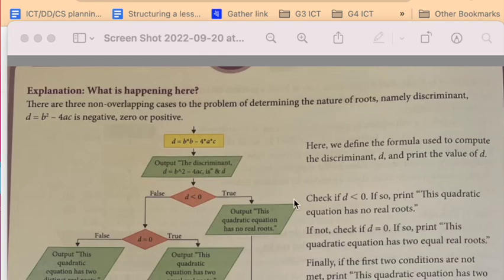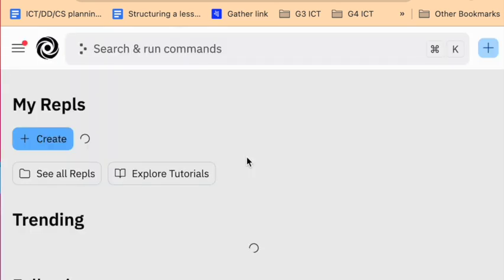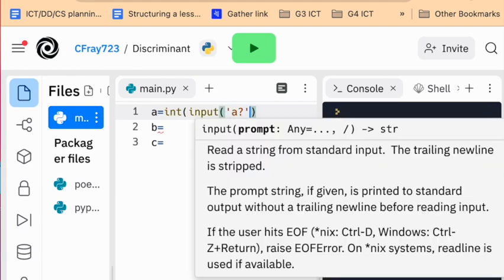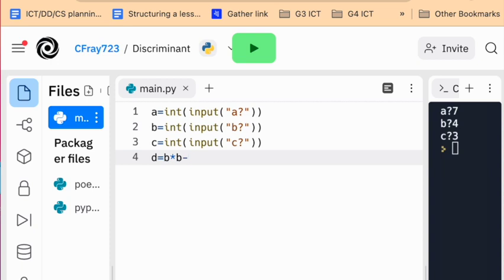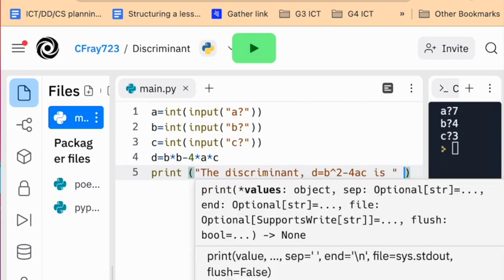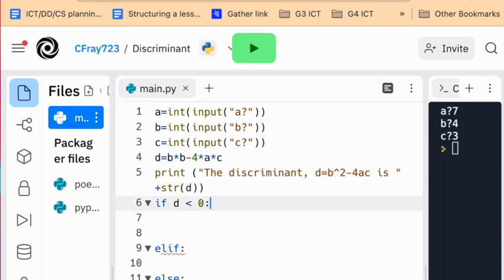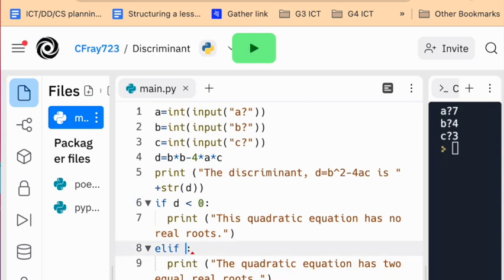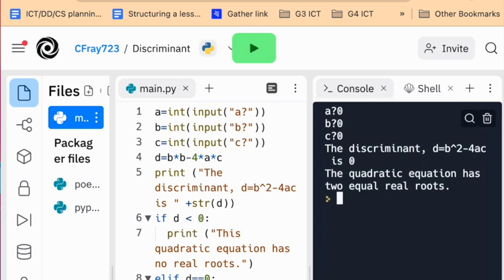Calculating the Discriminant with Python.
Using variables and conditionals to calculate the discriminant with Python, with user-input values for a, b and c.